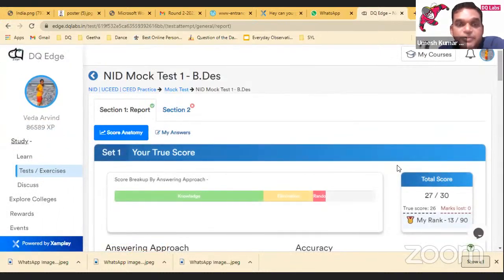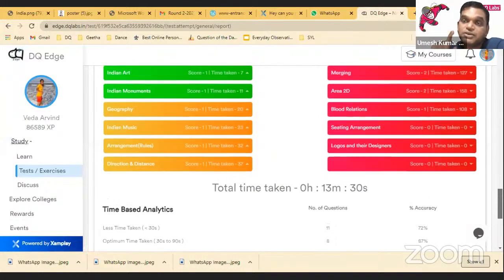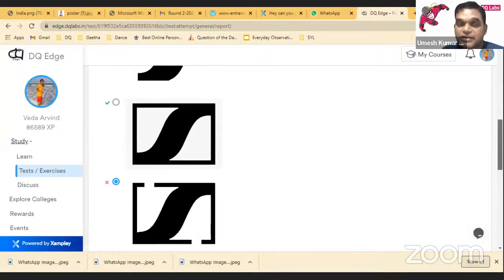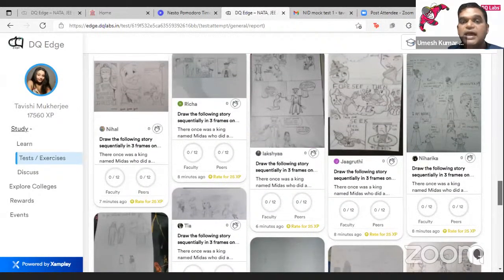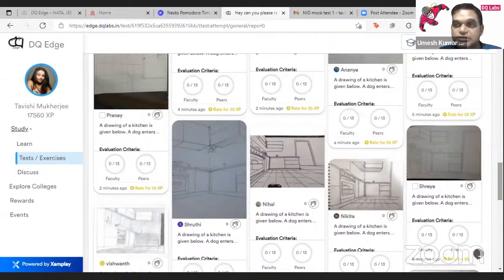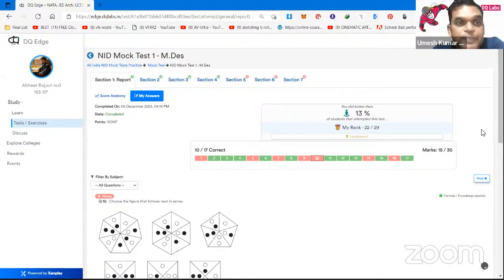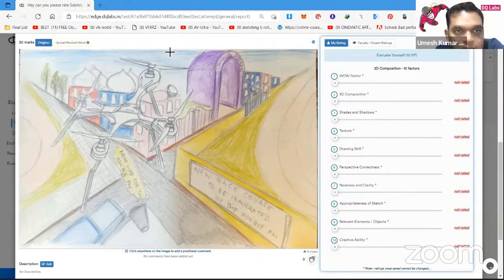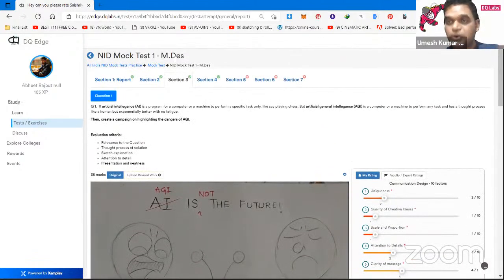NID 2022 AIM ( All India Full length MOCK Test) 1 Post mocktest Breifing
DQ Labs AIM NID 2022 (All India Mock Test Series): This is a Invite Only 5-set All India mock test which happens every Sunday before the exam.

Link to the Mock Test Labs Team